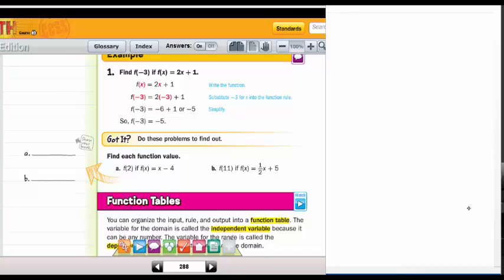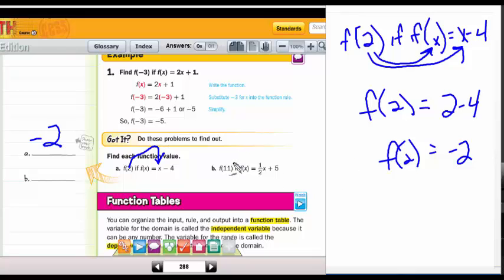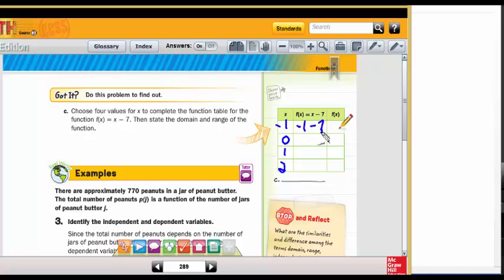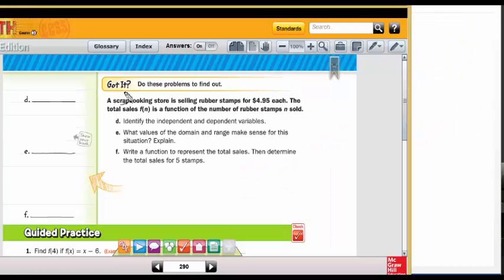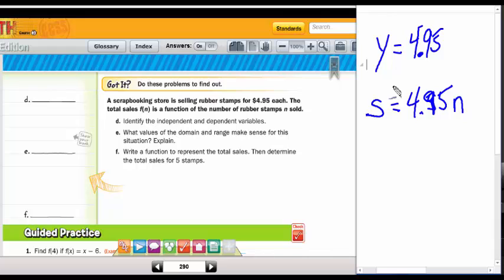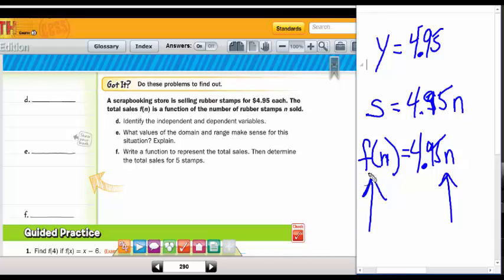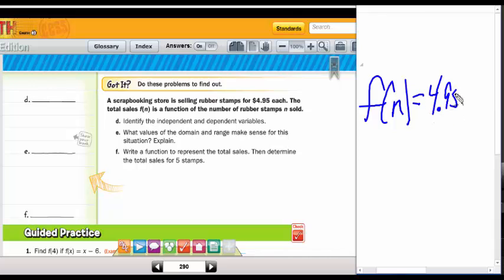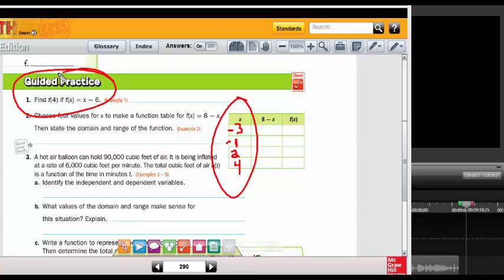4 3b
Description